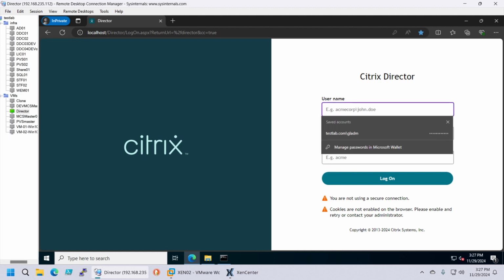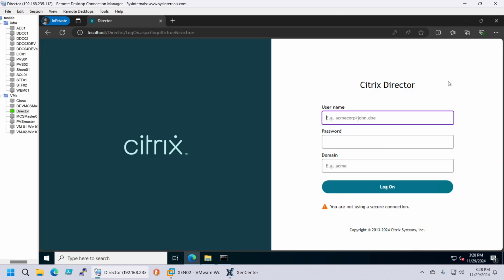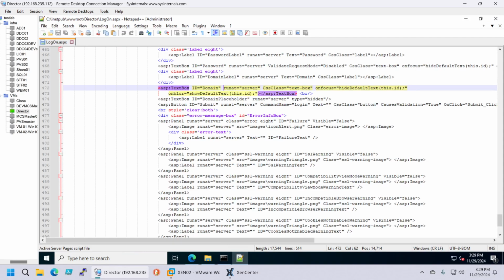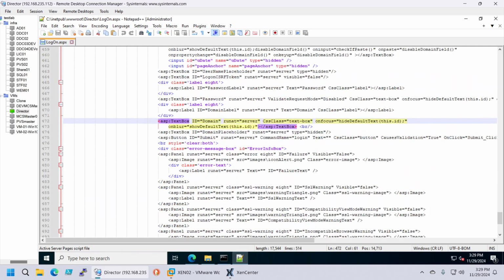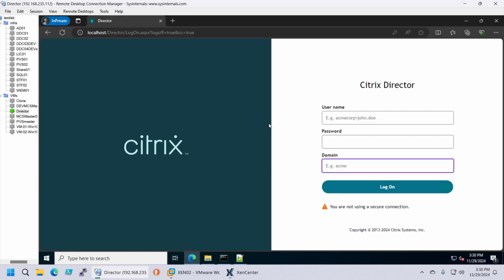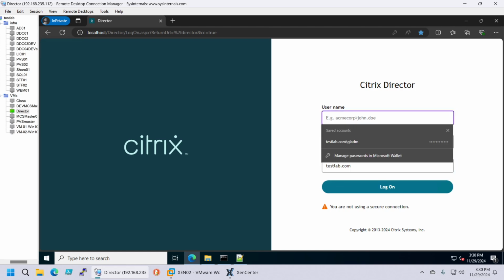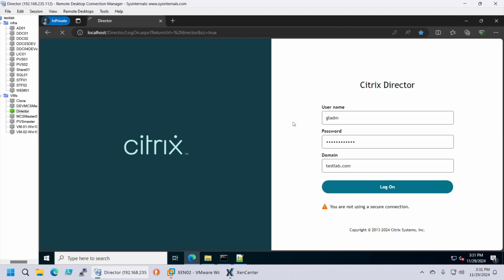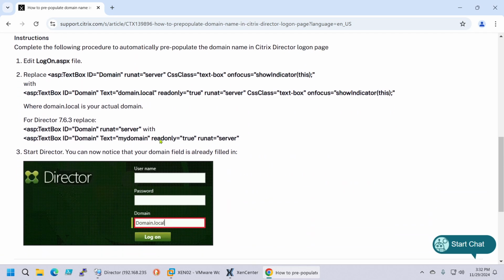How to pre populate domain name in Citrix Director logon page